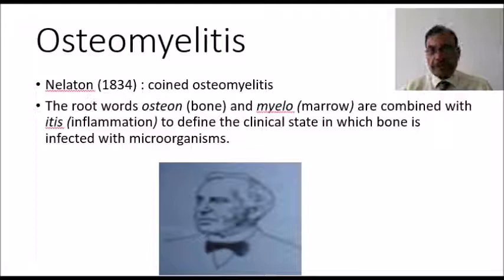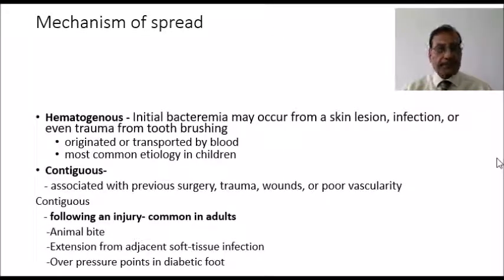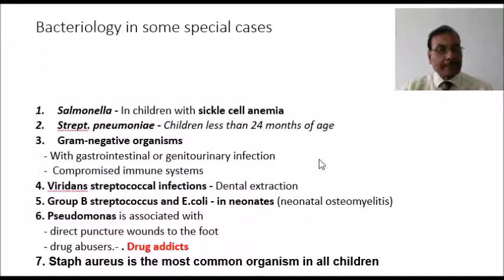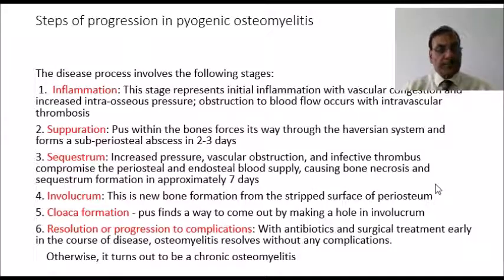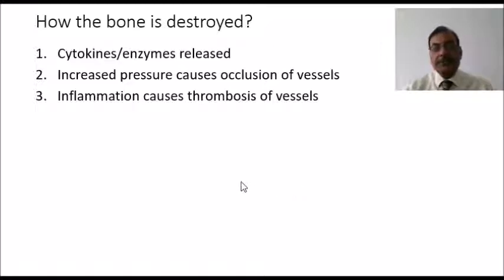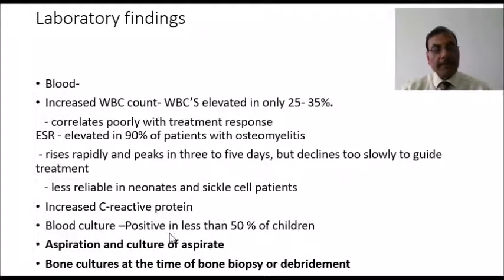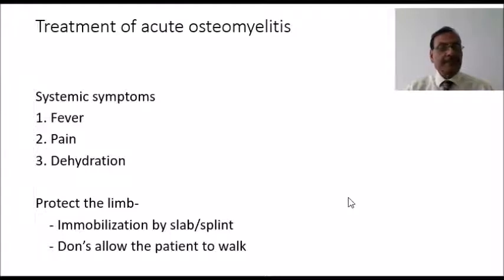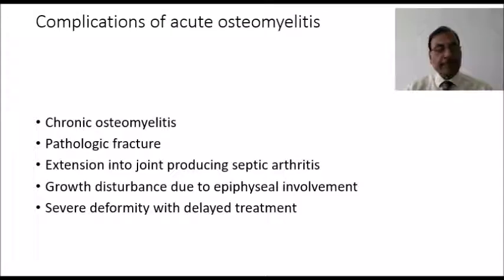ACUTE OSTEOMYELITIS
This is Prof. P. D. Trivedy (D. Ortho, MS Ortho.). The you tube videos are free and specially made for medical students.